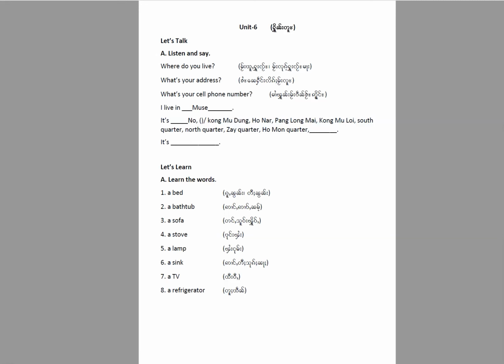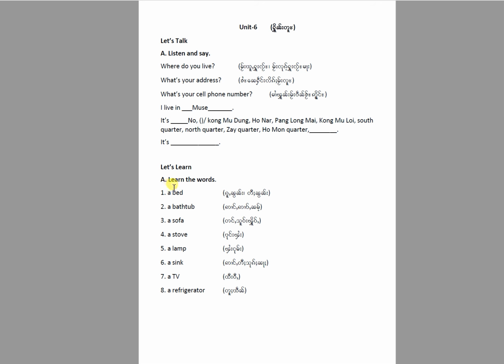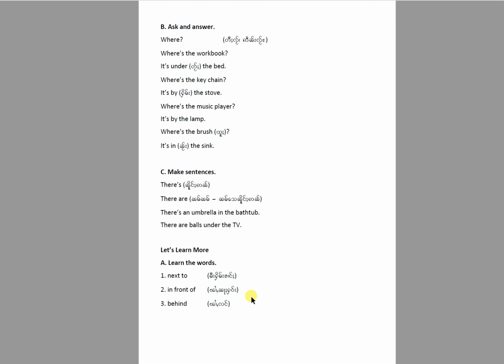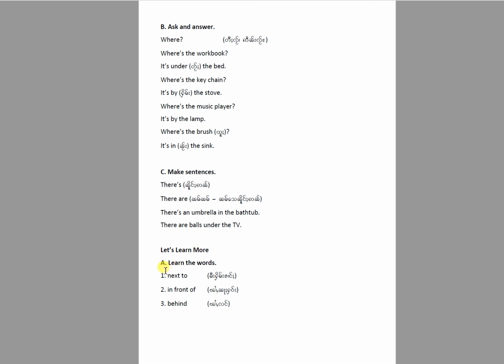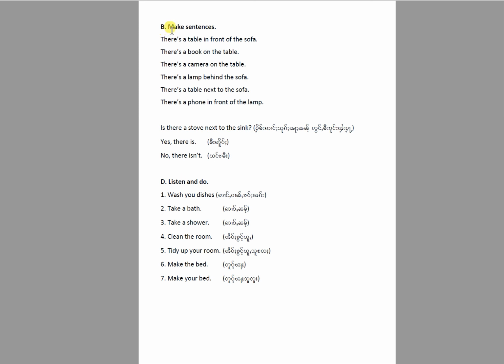Unit 6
Let's go 2 (Unit 6)